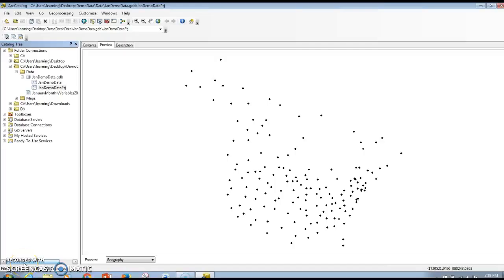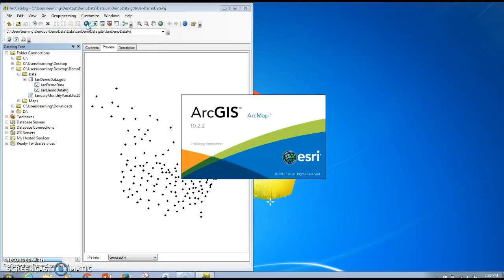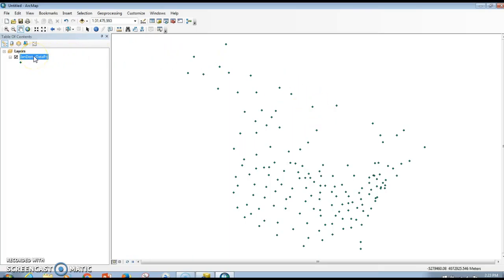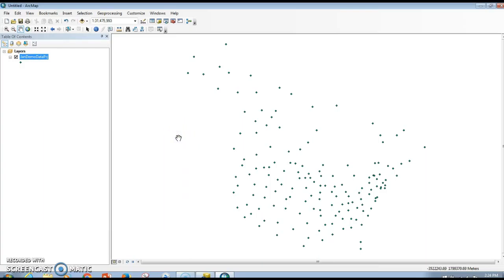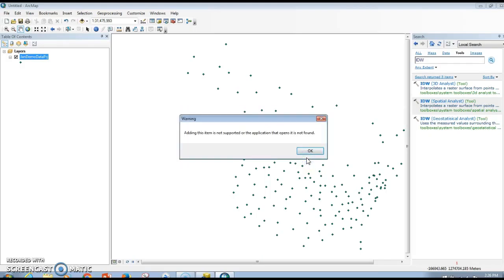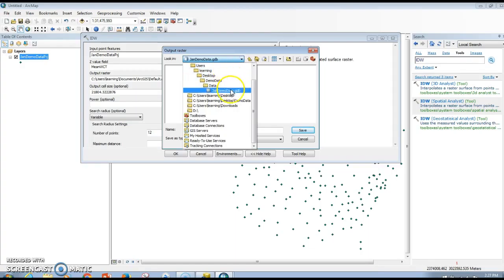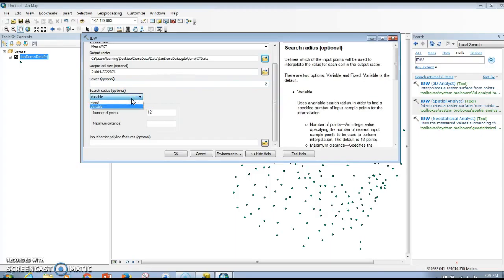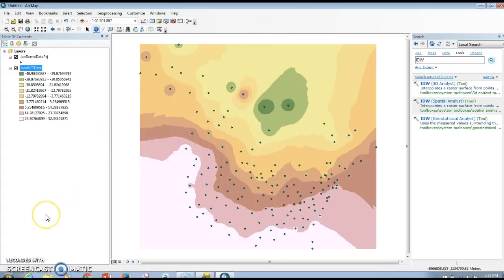Recording 4_IDW